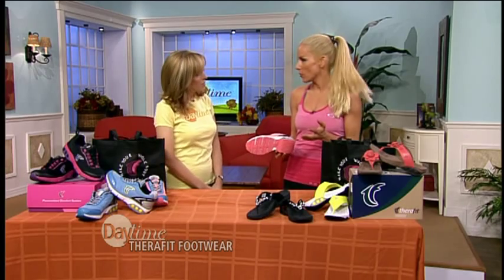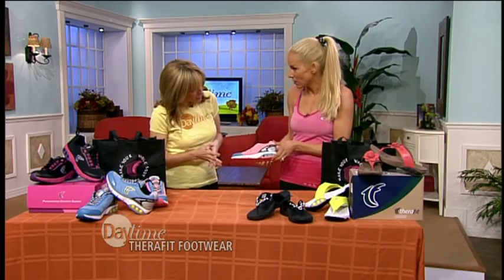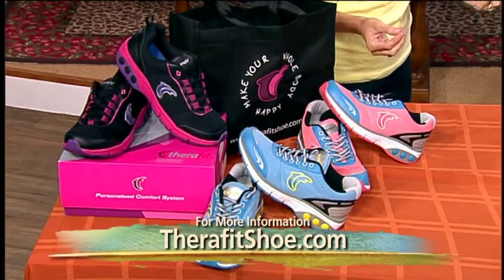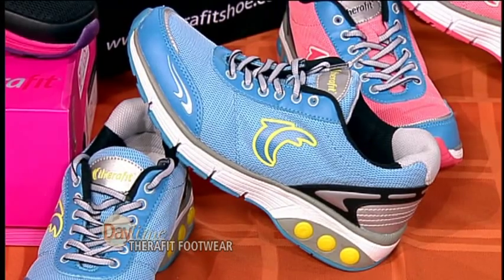Daytime TV Show features Therafit Shoe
Fitness expert Fitz Koehler discusses the features & benefits of Therafit Shoe for women & what makes them stand out from all other sneakers, on the national daytime show Daytime.